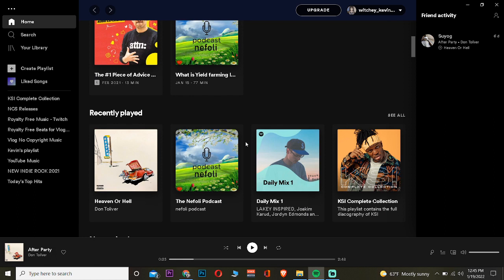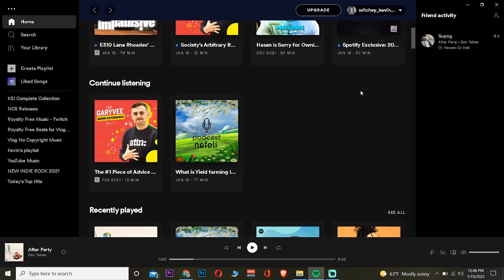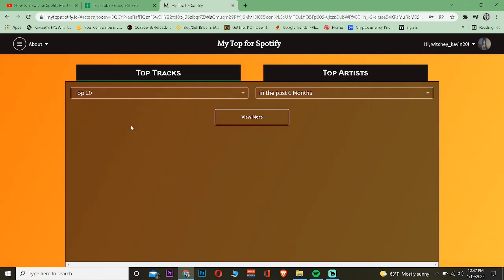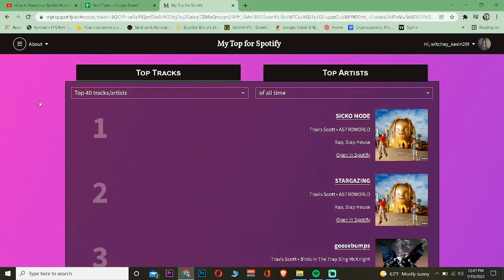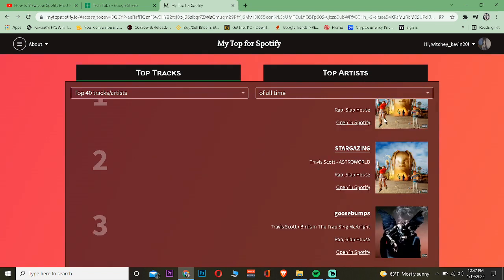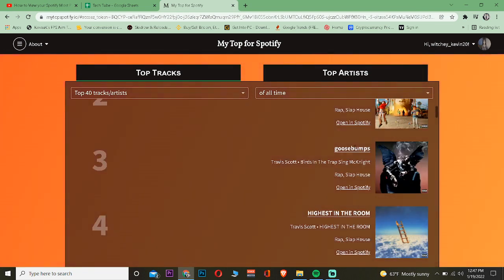How to Check Most Played Songs on Spotify | See Your Top Songs 2022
This video talks about how to view your Spotify most played. So, make sure you watch the video till the end and learn the exact steps.
CHAPTERS
0:00 - Intro
0:13 - How to Check Most Played Songs on Spotify
2:00 - Outro